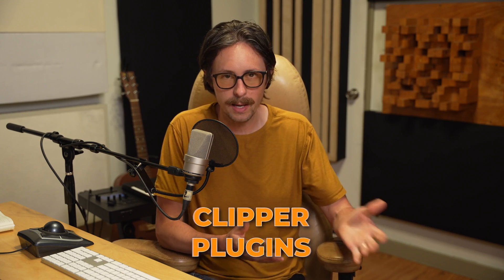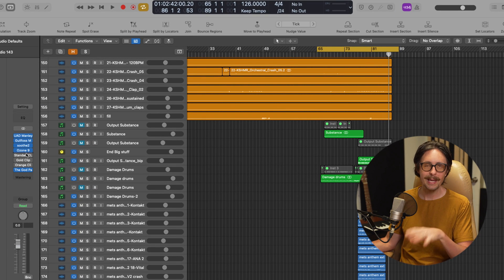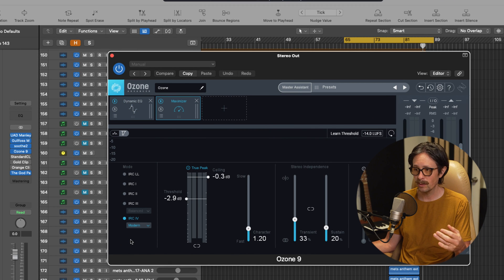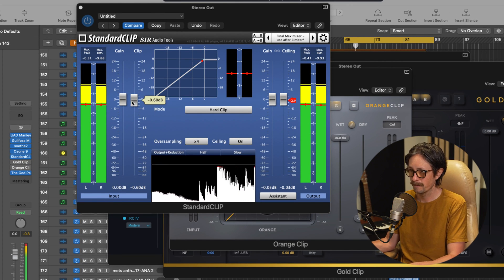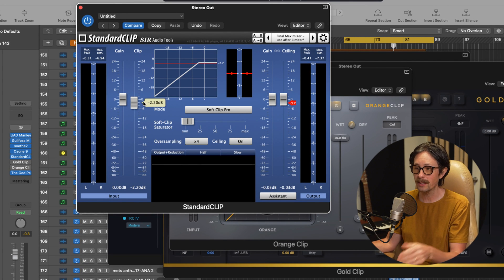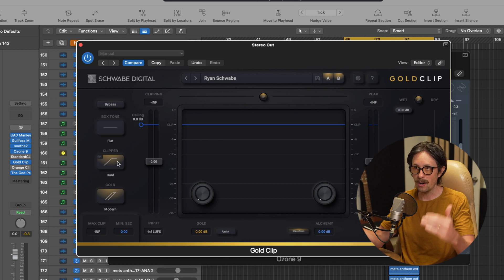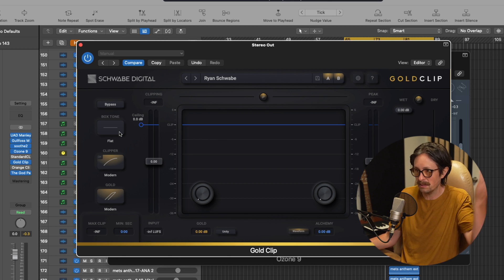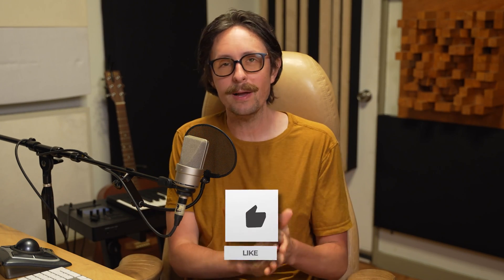Hard Clipping vs. Soft Clipping & Oversampling Explained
Learn the ins and outs of hard clipping versus soft clipping, as well as a simplified explanation of oversampling techniques.
Master the art of hard clipping, soft clipping, and oversampling in your mixes and masters.